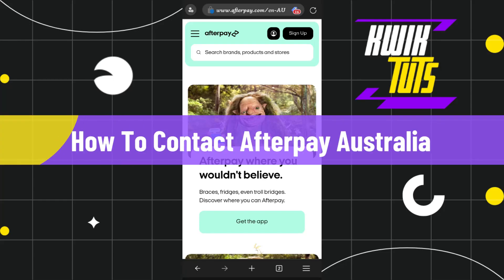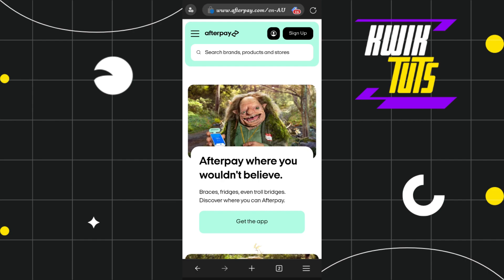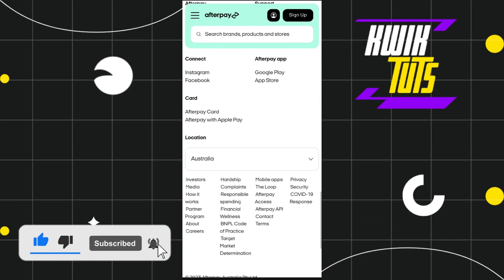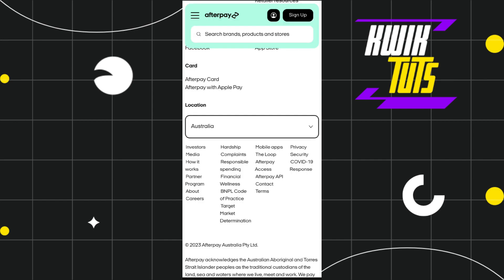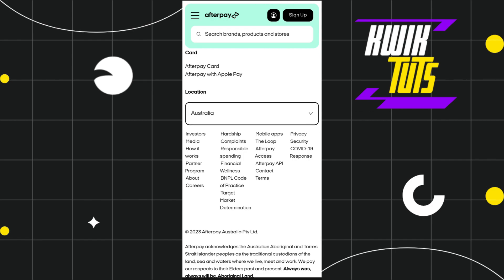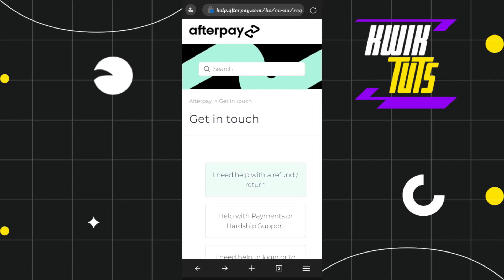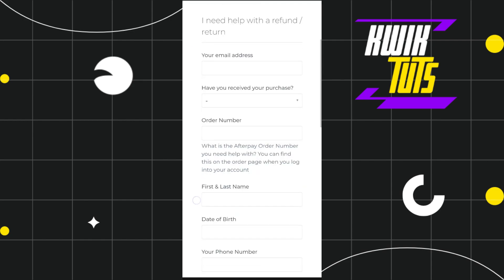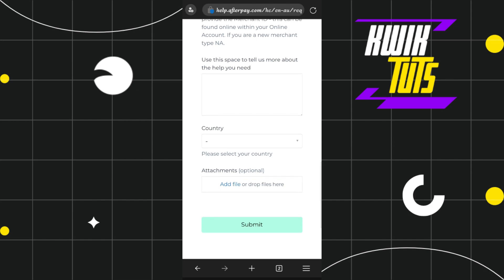How To Contact Afterpay Australia - Full Guide 2023